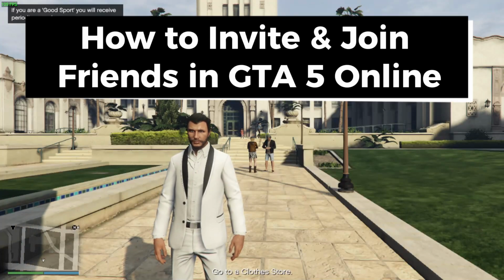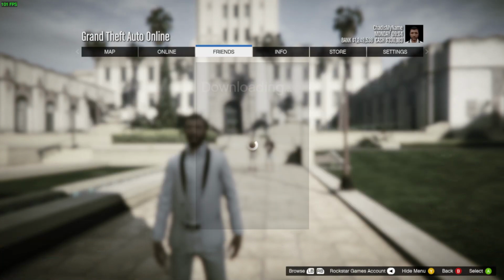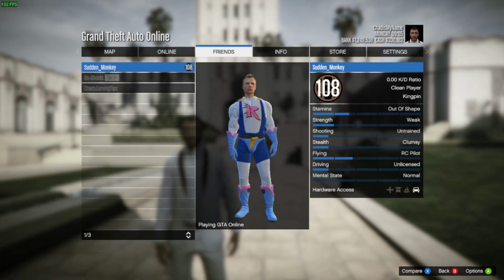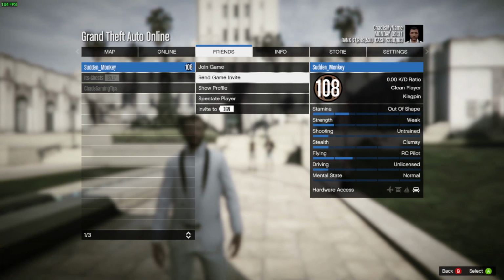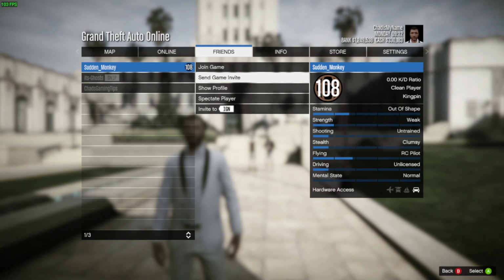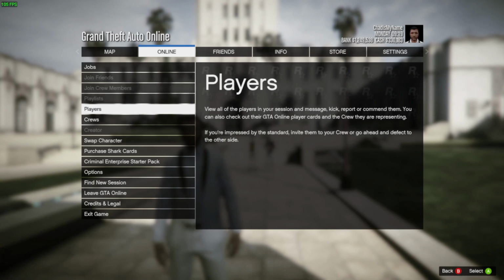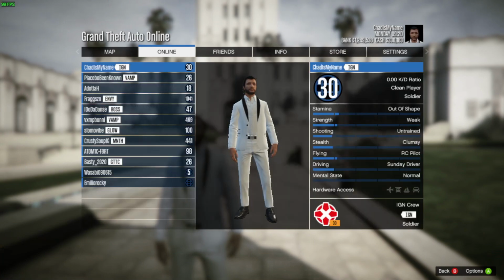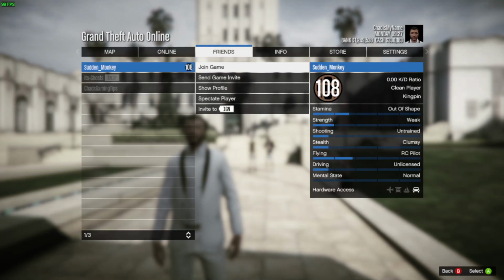How To Invite & Join Friends In GTA 5 Online - Easy Guide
How to invite and join friends in GTA 5 online? In this guide, I show you how to invite and/or join friends on GTA 5 online and this works on PS3, PS4, PS5, Xbox, and/or PC. This GTA 5 tutorial will enable you to invite and/or play with the same or cross-platform friends on GTA 5 online. Hope this helps!